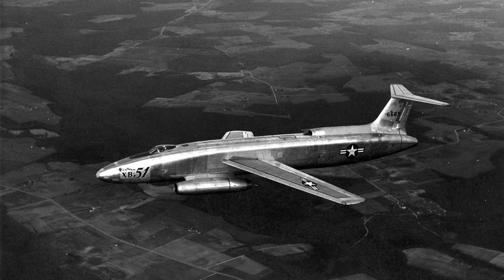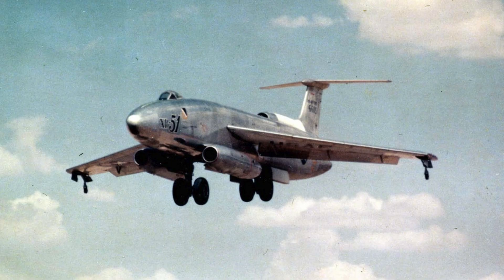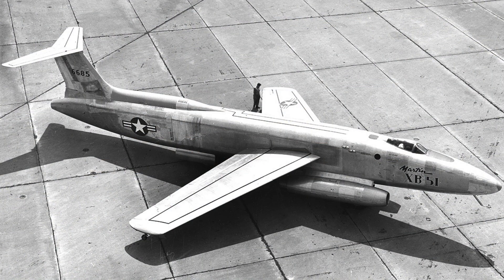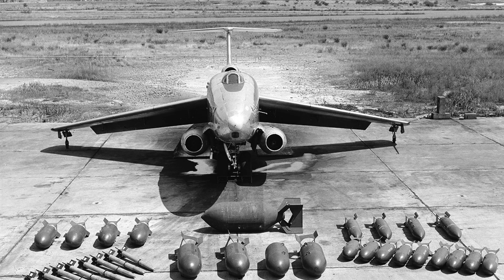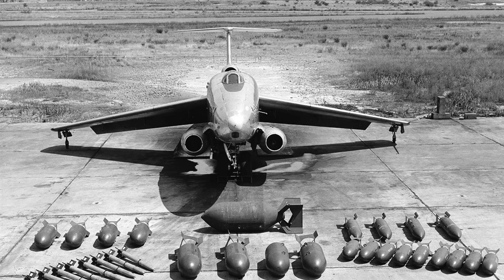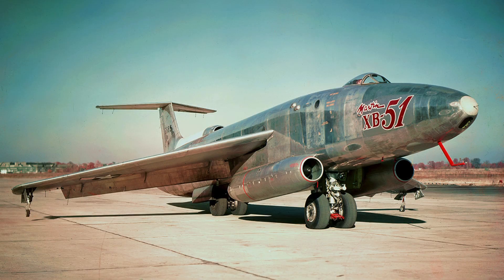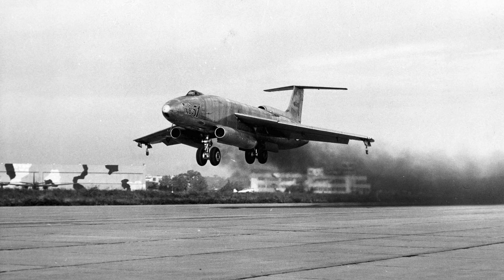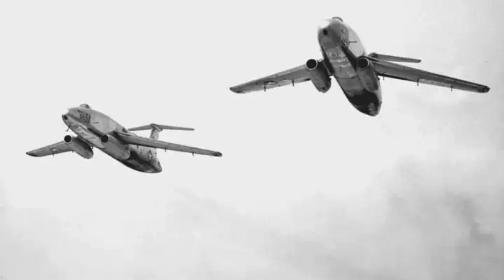America Built a Jet Bomber That Made No Sense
The Martin XB-51 was one of the most radical jet bomber designs of the early Cold War. Built to fly fast and low, it challenged traditional bomber doctrine at a time when jet technology was still evolving. This documentary explores why the XB-51 looked so promising on paper but never reached production.

From its three-engine layout to its demanding flight characteristics, the XB-51 revealed both the potential and the limits of early jet bombers. We examine its testing, performance, cancellation, and long-term influence on tactical strike aircraft. This is the story of a bomber that arrived between eras.